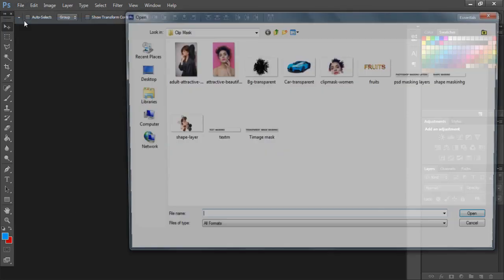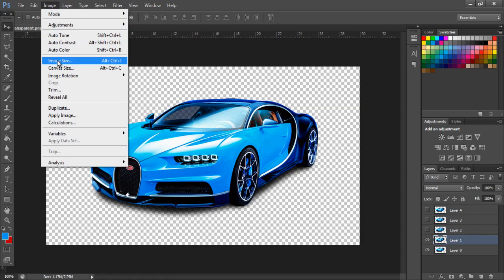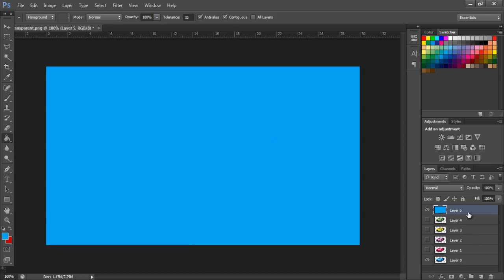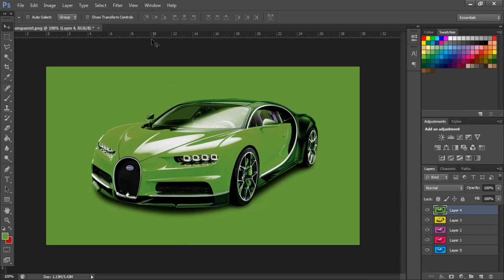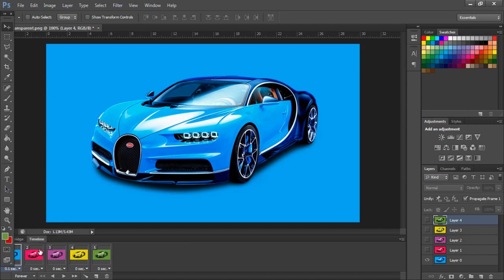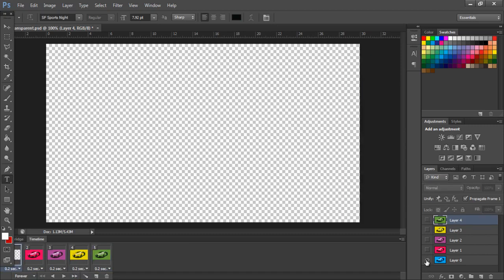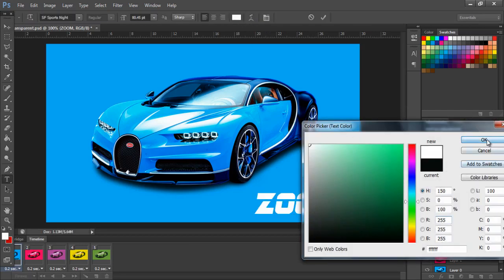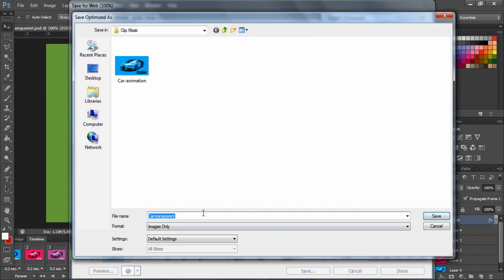Photoshop GIF Animate Image with color effect